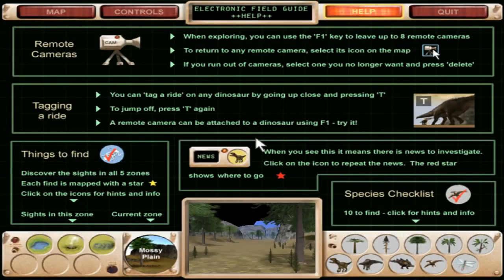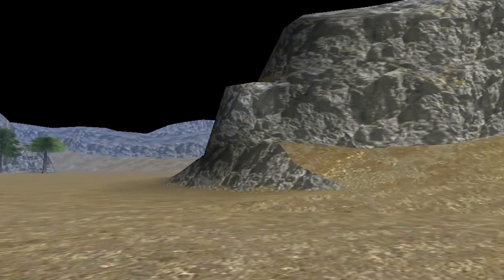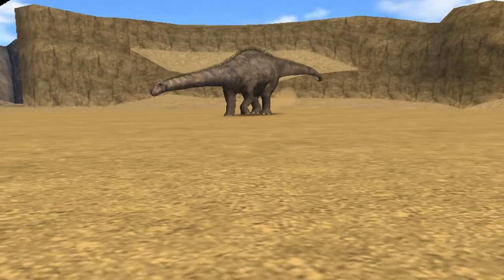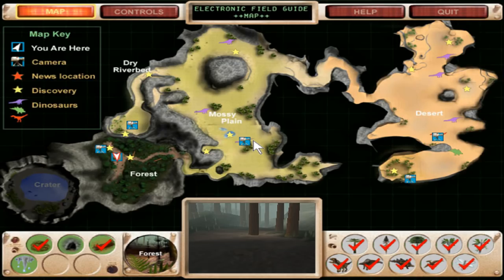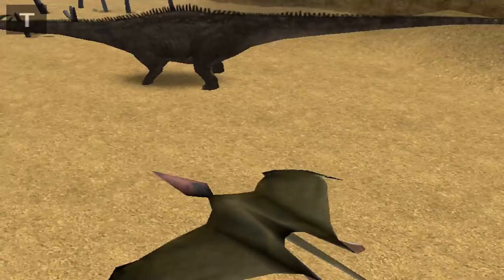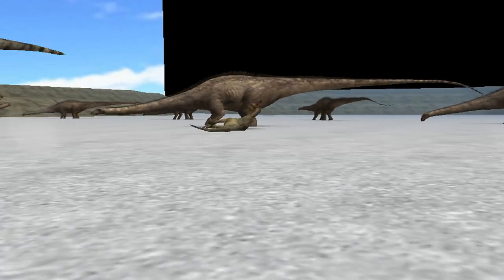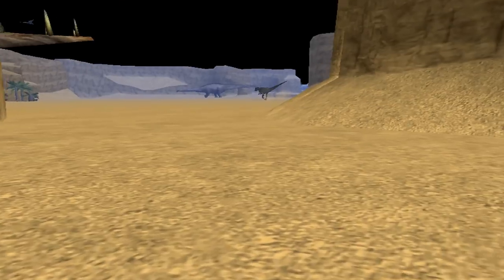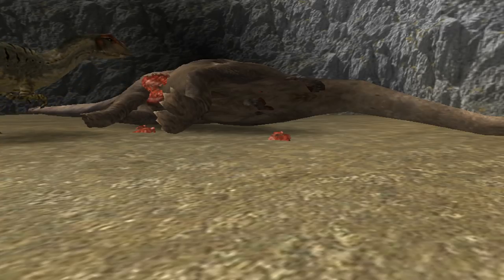Dinosaur World | It's Edutainment! Entercational! DINOSAURS!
And for alternate sources of British Banter, come say hello on Facebook

Dinosaur World is a very old, very odd game from the BBC that involves you exploring a series of zones in order to... well, unlock another zone and become a dinosaur god. It's all good fun. Probably.